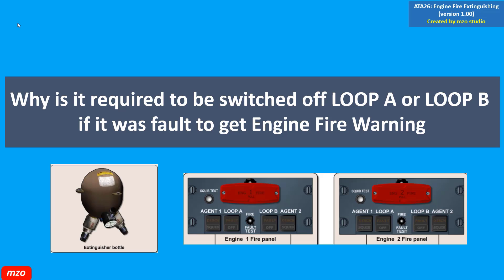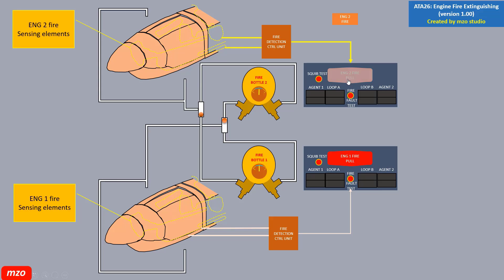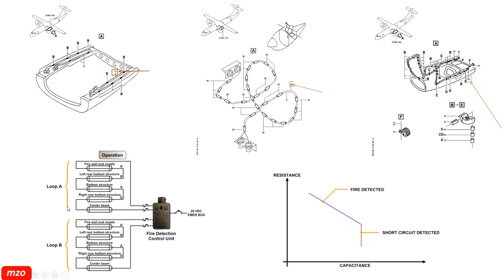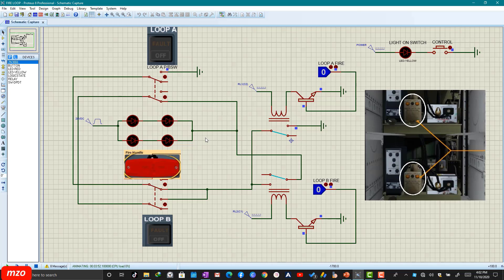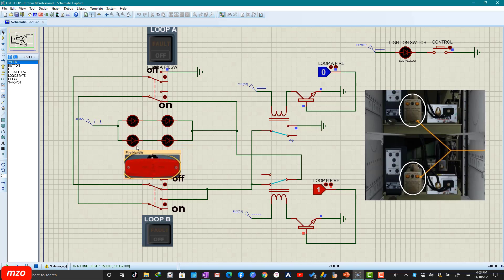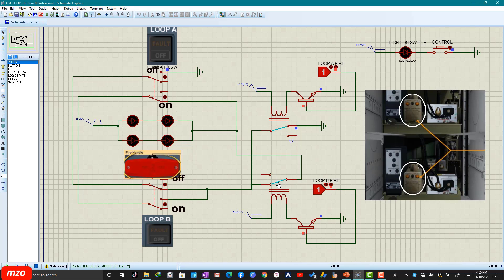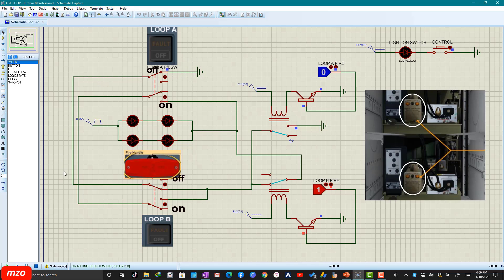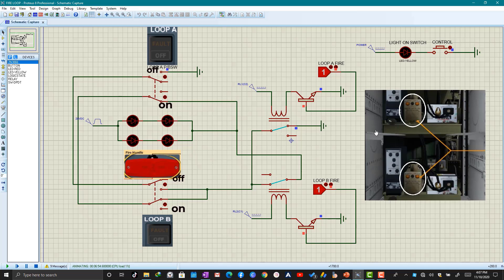ATR72 Fire Detection System Simulation💥( Why you Switch off Loop Switch if they had any problem)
Why do you require to be switched off the LOOP A Switch or LOOP B Switch if any loop sensor has the FAULT.